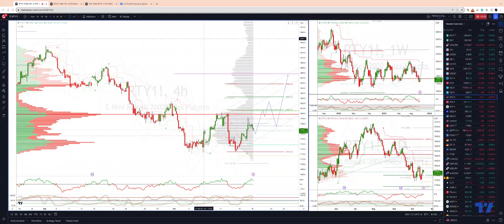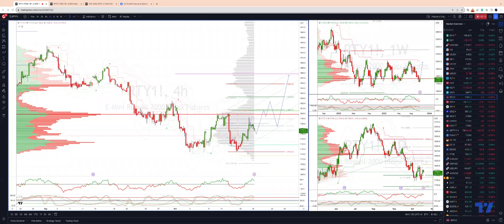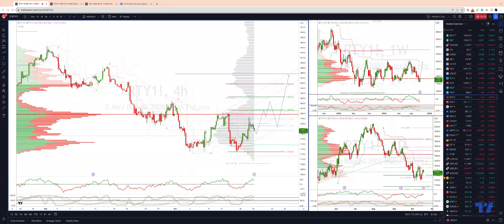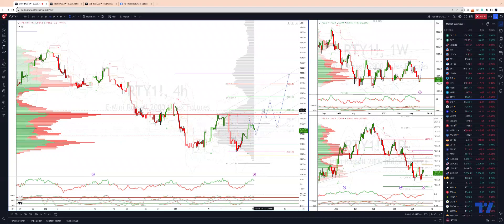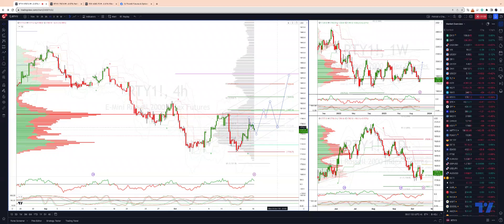RTY Potential Pitchfork Play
In this update we review the recent price action in the emini Russell2k futures and identify the next high probability trading opportunity and price objectives to target